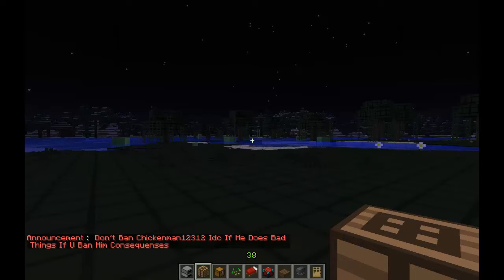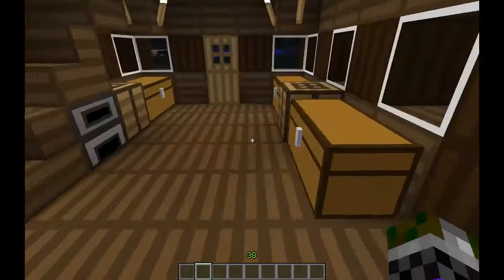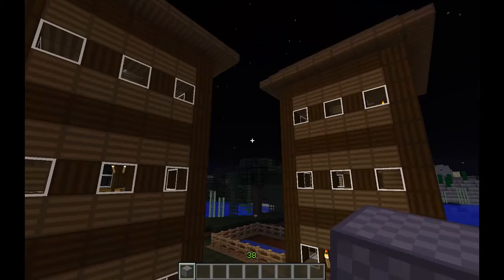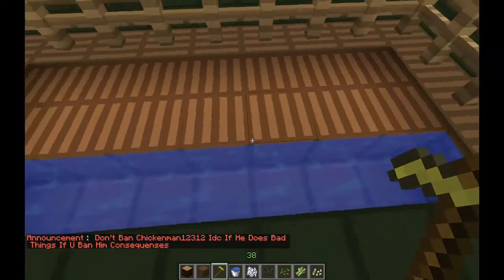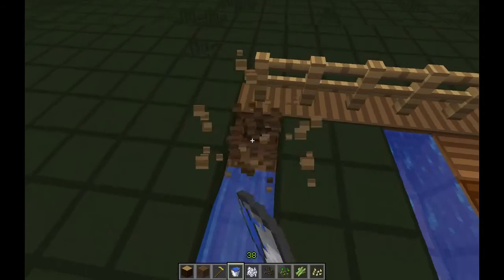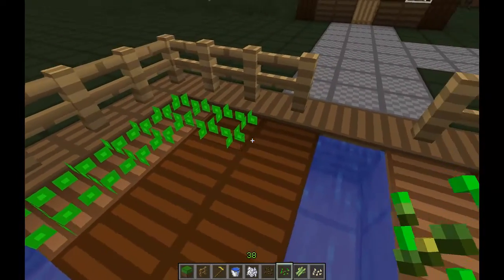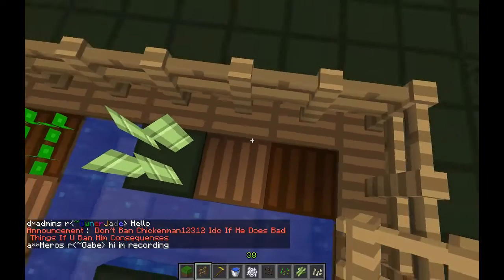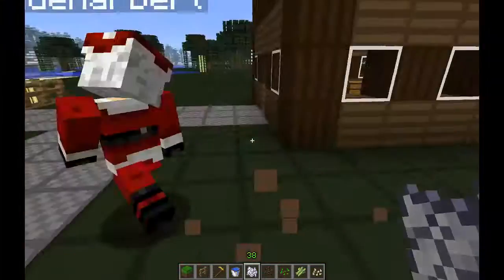Ender Hunt's Future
want going to be my new upgrade to my home in Ender Hunt